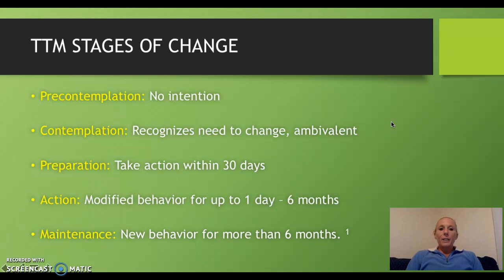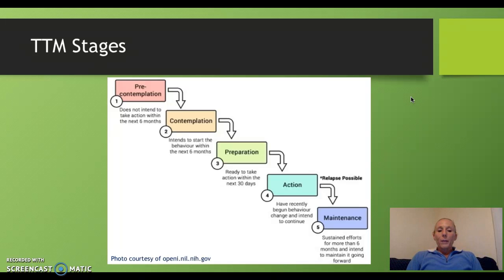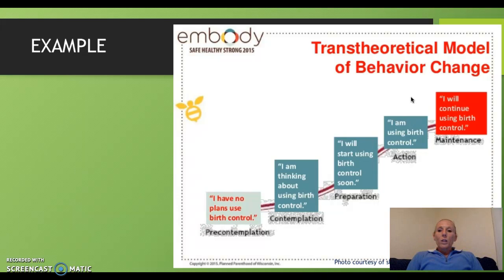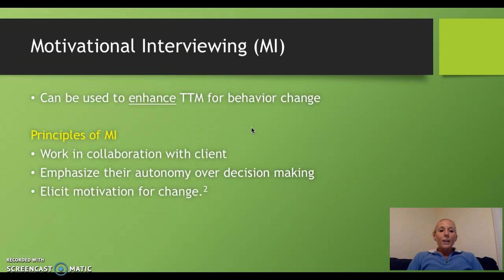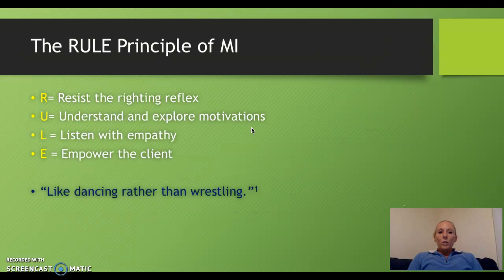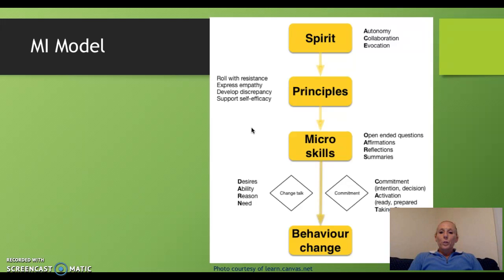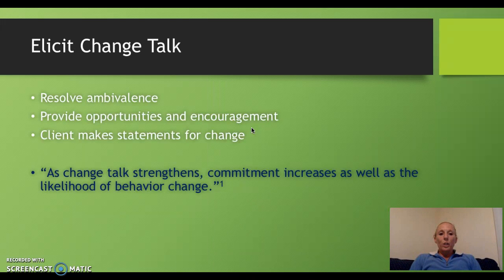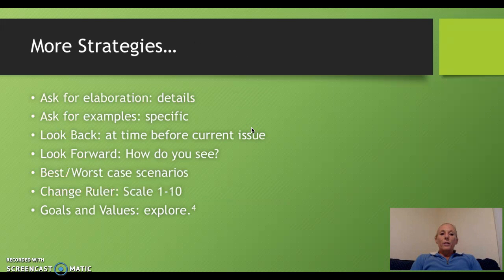TTM and MI